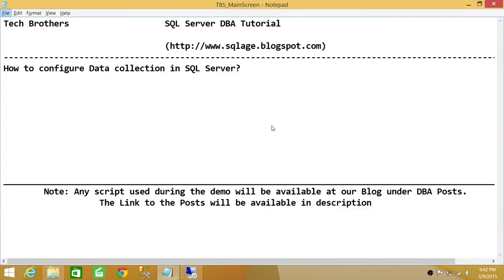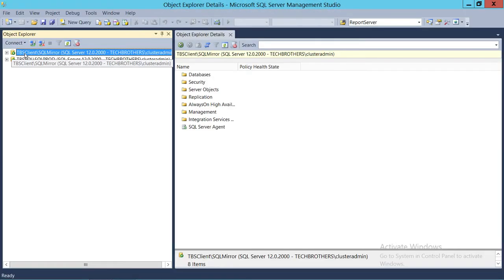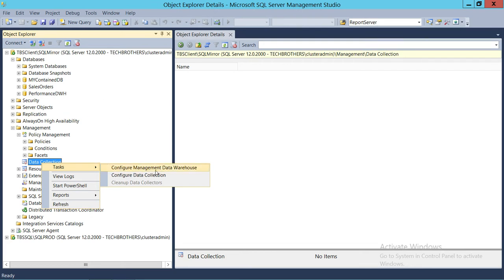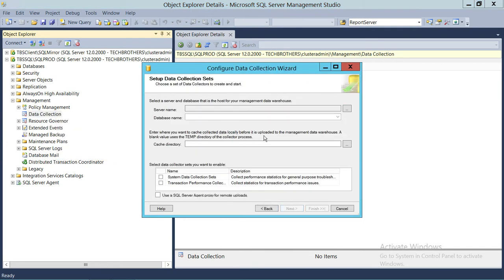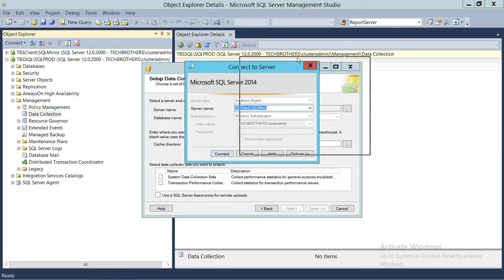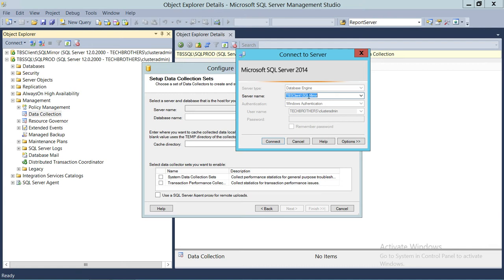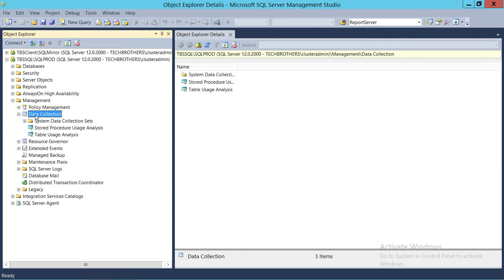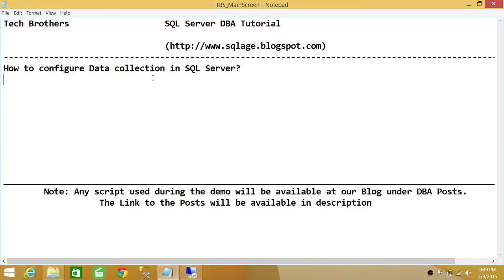SQL Server DBA Tutorial 95-How to Configure Data Collection in SQL Server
In this video you will learn how to configure data collection in sql server using SQL Server Management studio. You will also learn best practices configuring Data Collection, how to configure Management Data warehouse in SQL Server. How to collect performance related data of SQL Server instance as well as Databases in sql server instance.